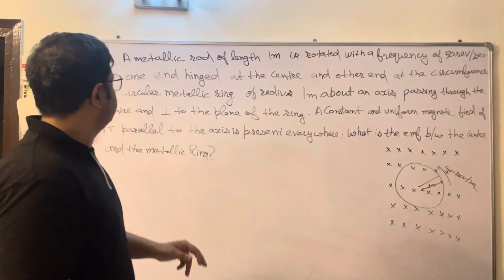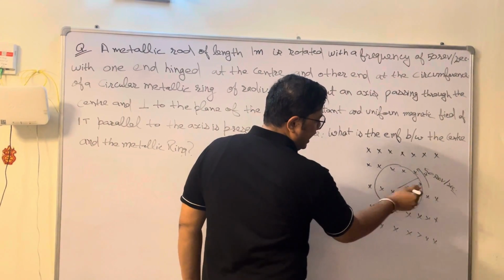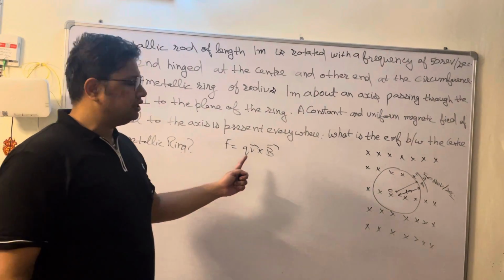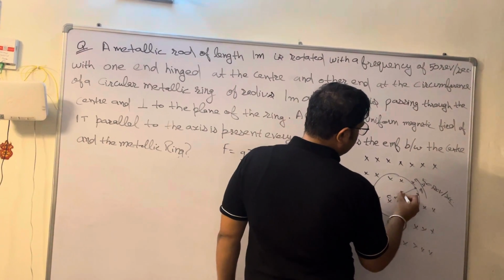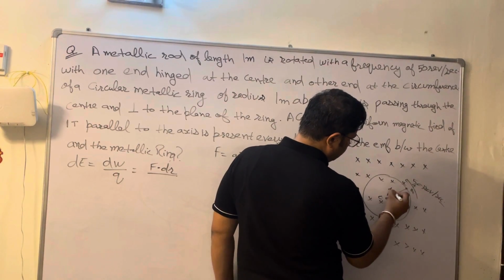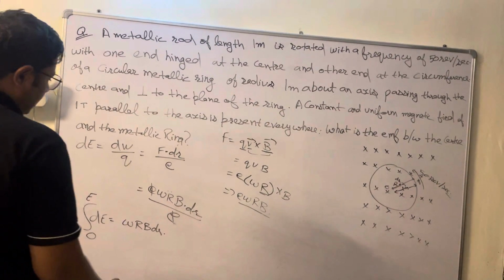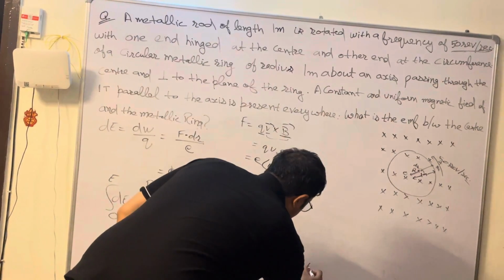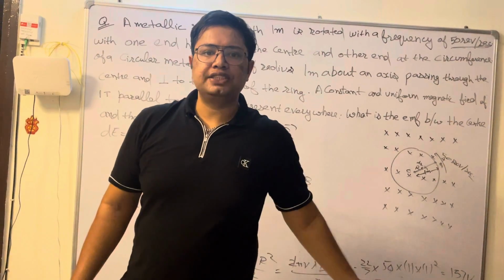Application of Lorentz force in calculating induced emf. Emf ind. in rim in B of earth